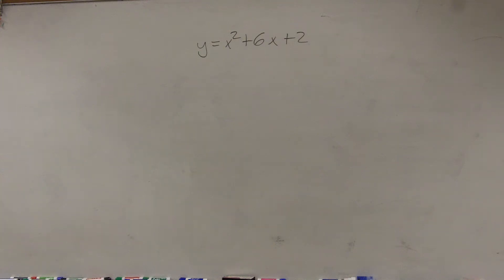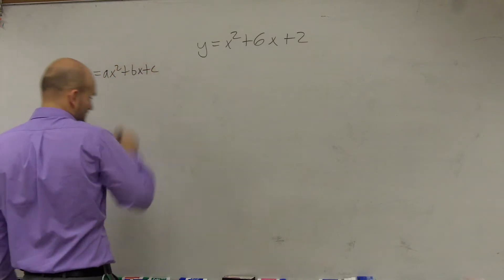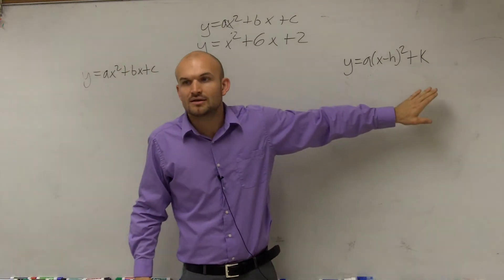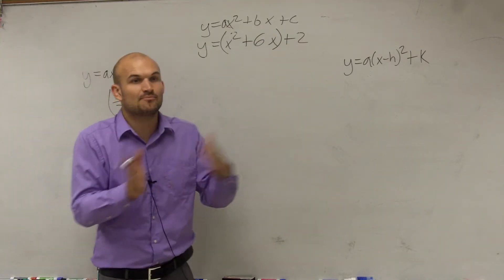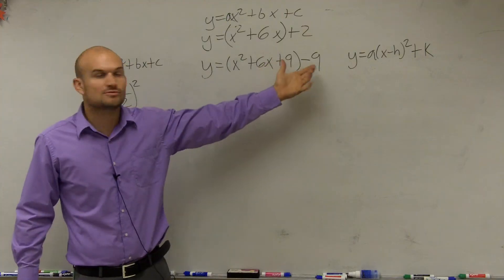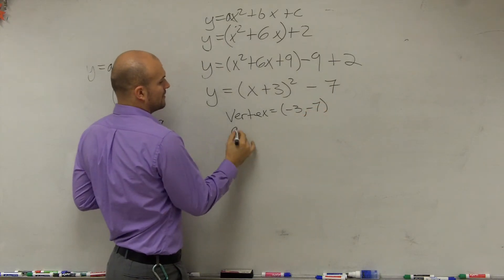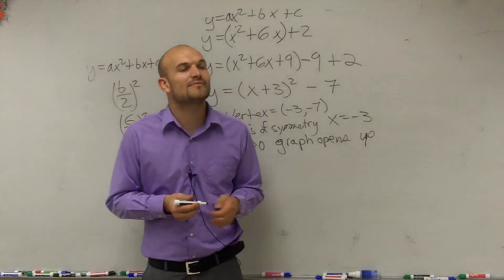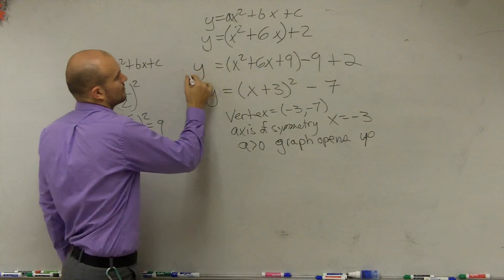Writing an equation in vertex form from quadratic form